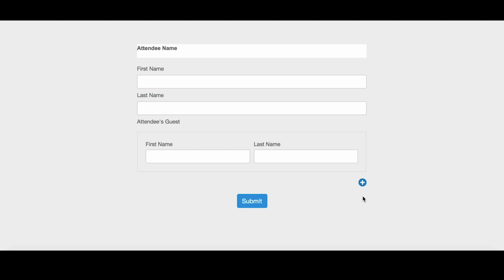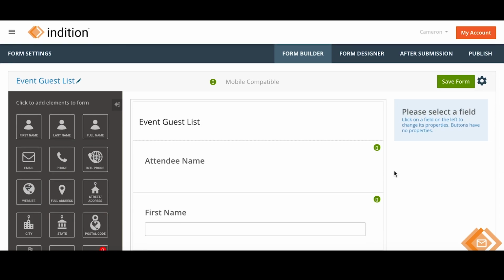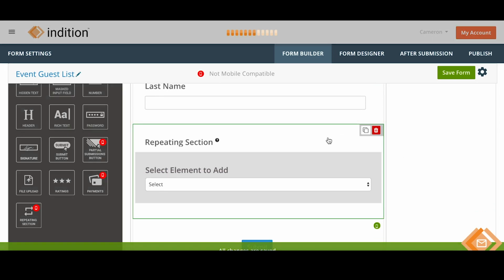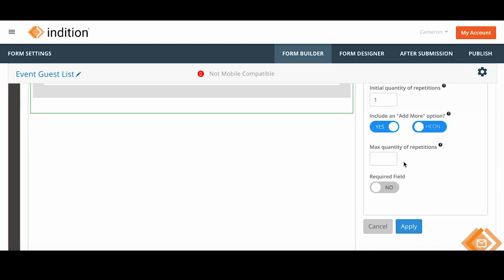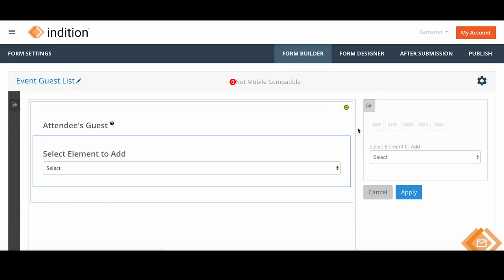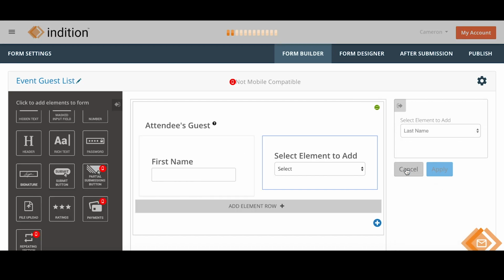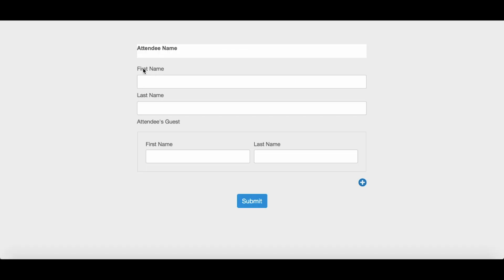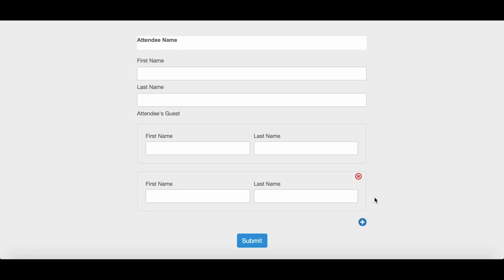How to use the Repeating Sections Element in Indition Forms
In this video we show you the process on how to use the repeating sections feature in Indition Forms.